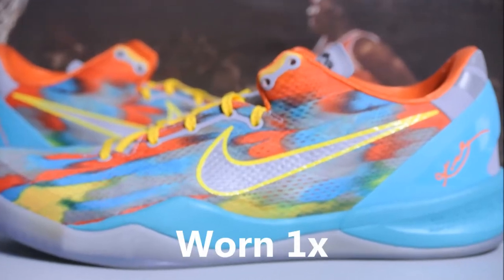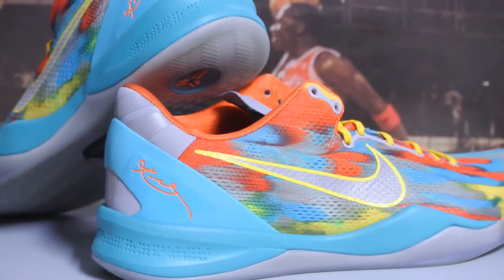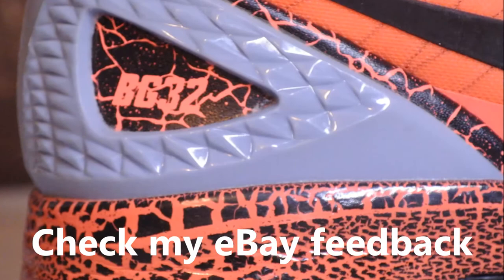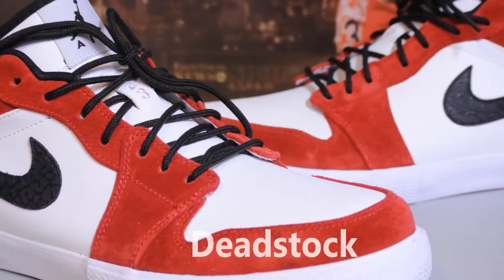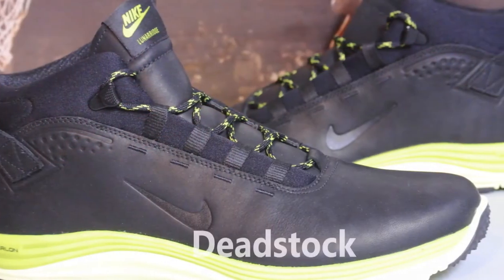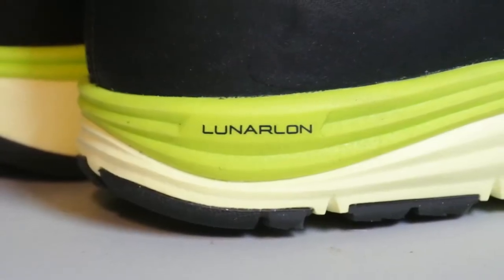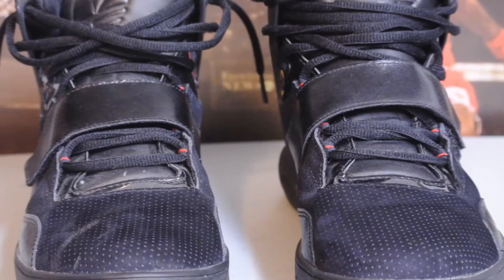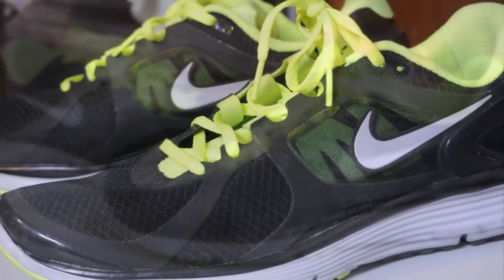For Sale #1: Ball Kicks and Runners...Size 11.5-12 on eBay